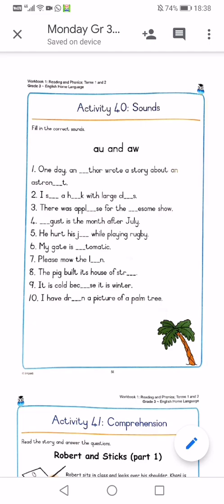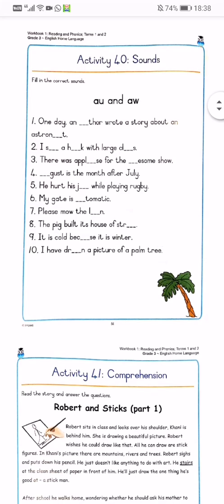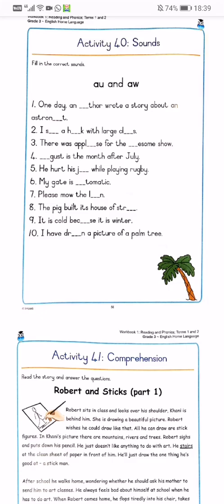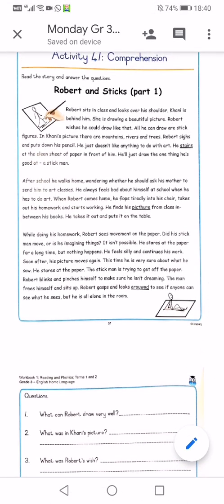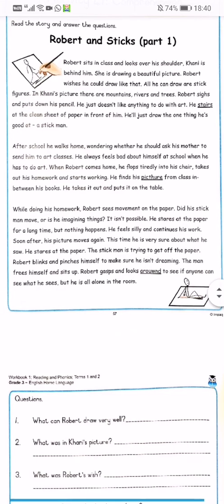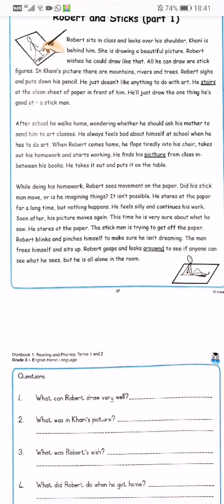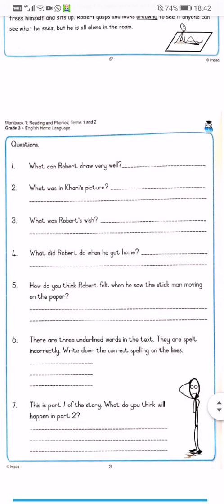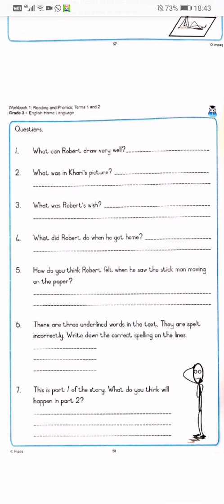Grade 3 English Workbook 1 Monday